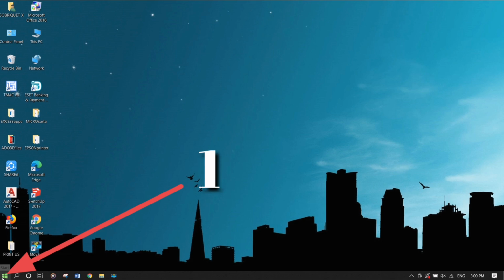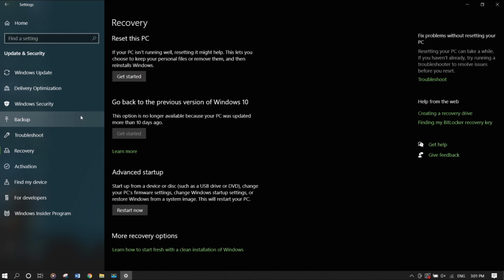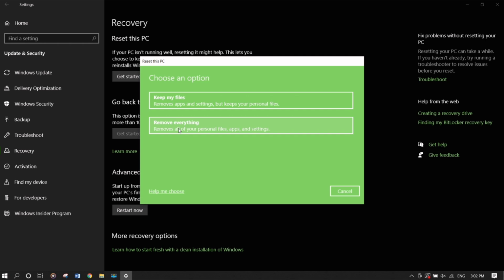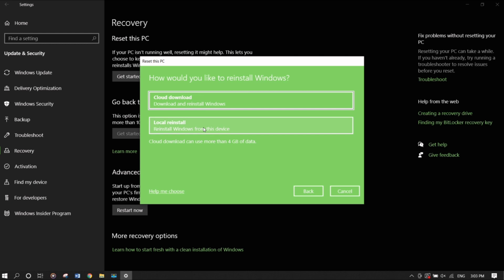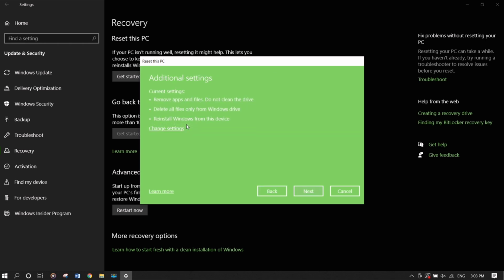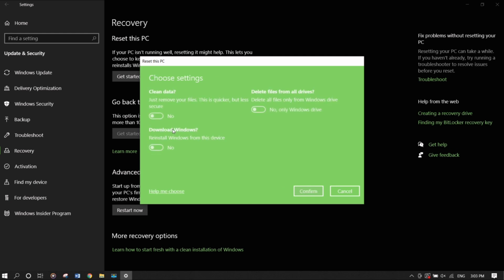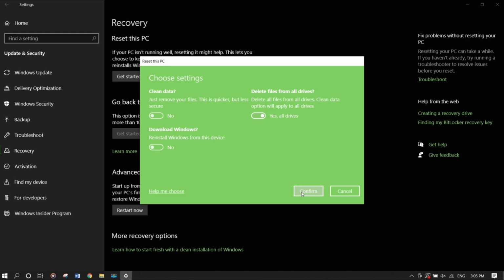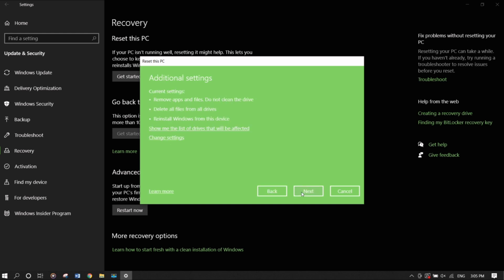How to: Reset Laptop/Desktop Computers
It's important to know what a factory reset actually does, though. It puts all applications back into their original state and removes anything that wasn't there when the computer left the factory. That means user data from the applications will also be deleted. However, that data will still live on the hard drive.

Q1: Is it OK to factory reset a laptop?
 Factory resets help to fix large application errors or issues with the operating system. They can even help re-establish a strong connection between the hardware and BIOS, making the computer perform as fast and stably as it did when it left the factory.

Q2: Is it worth factory resetting PC?
Resetting the pc does not make it faster. It simply frees extra space in your hard drive and deletes some third party softwares. Due to this the pc runs more smoothly. But over the time when you again install the softwares and fill your hard drive, functioning again goes back to what it was.

reset
laptop
desktop
quick steps
tutorial
step-by-step
guide
tips
process